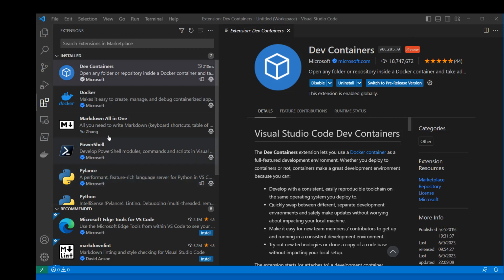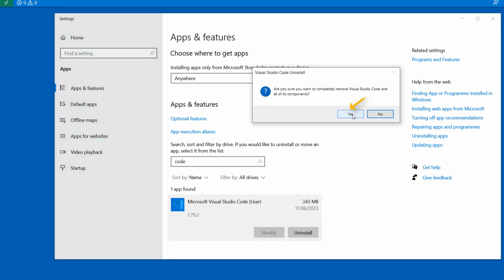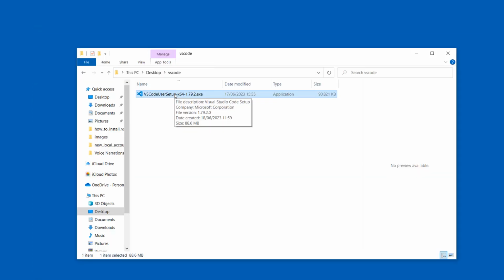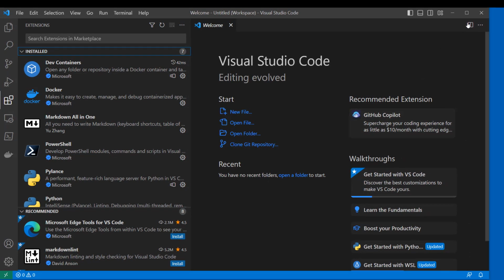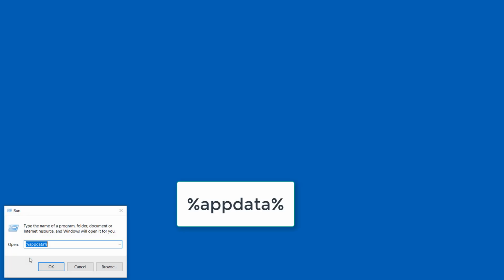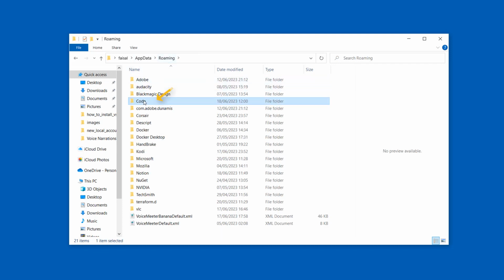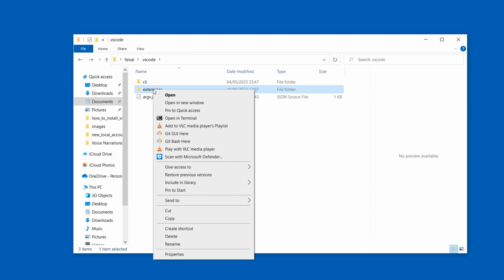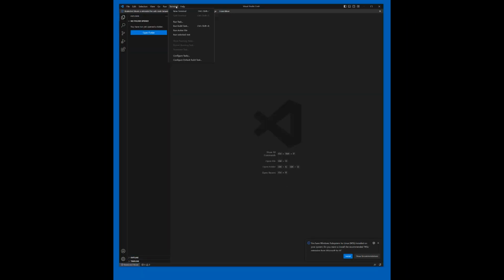Easy steps to restore VS Code to default settings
In this video I am going to walk you through how to restore the default settings on vscode on windows 10 using easy to follow steps.